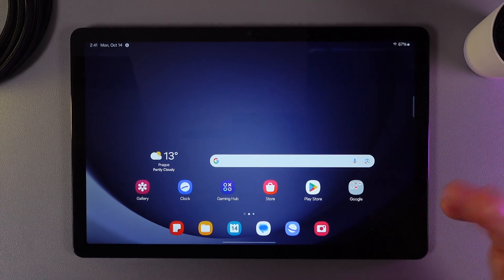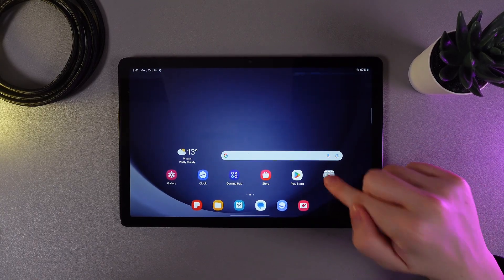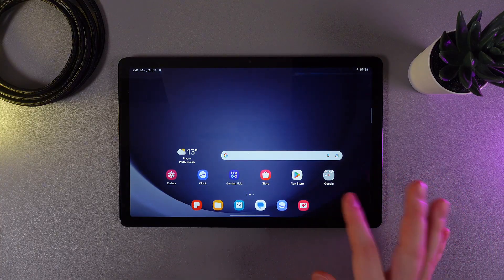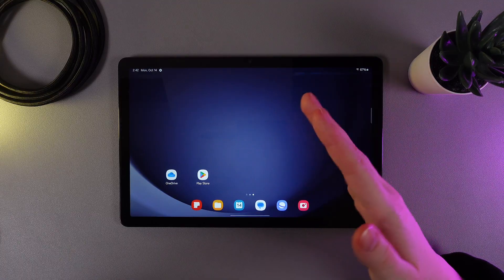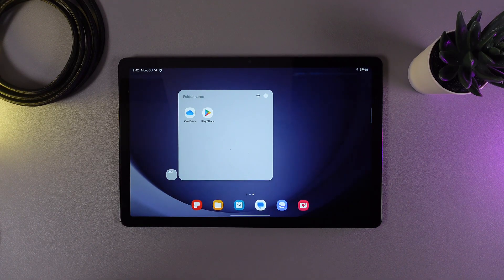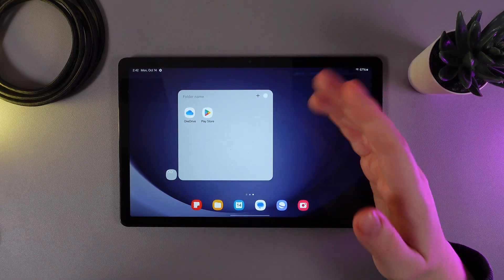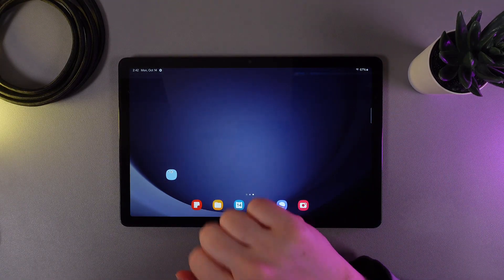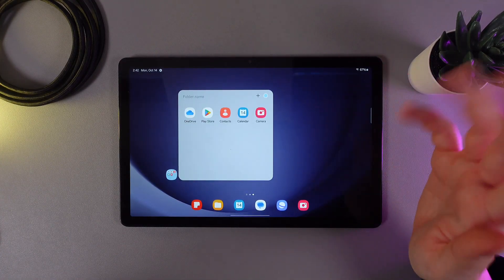How to Create/Remove Folders on Samsung Tab A9+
Are you looking to organize your apps and files efficiently on your Samsung Tab A9+? In this video, we’ll guide you through the process of creating and removing folders step-by-step. Learn how to group your applications for easier access and declutter your home screen. Whether you want to keep similar apps together or simply want to tidy up your device, this tutorial will help you manage your apps effectively. Unlock the full potential of your Samsung Tab A9+ and streamline your digital workspace today!